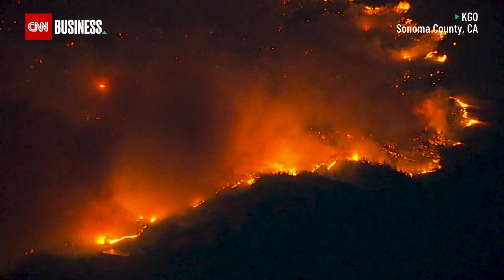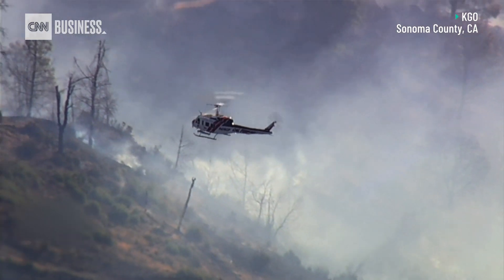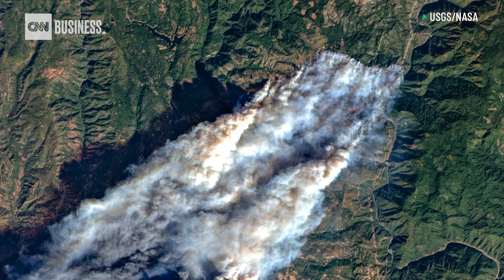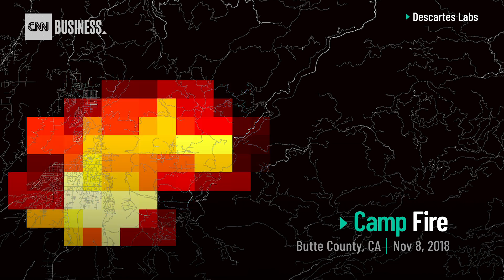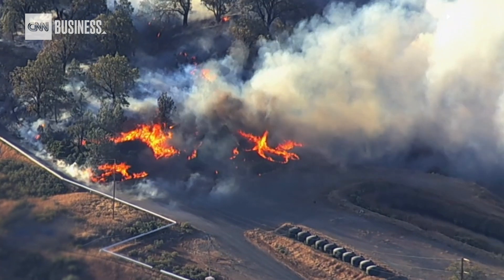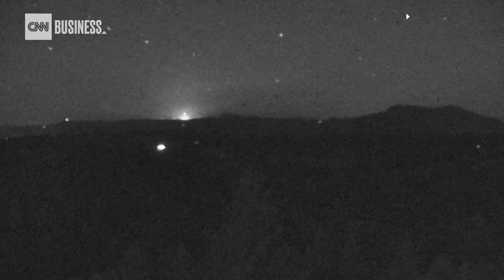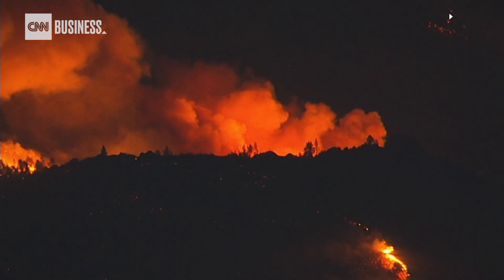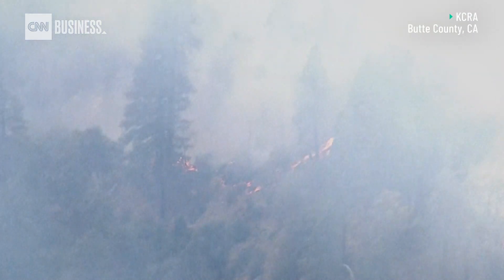How AI is spotting wildfires within minutes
Armed with satellite imagery, Descartes Labs' AI-driven platform can detect budding wildfires before they spiral out of control.

With land parched from drought and temperatures on the rise, wildfires have become larger and deadlier. The notorious Camp Fire, for example, spread at a rate of 80 football fields per minute. Based in Sante Fe, New Mexico, Descartes Labs uses artificial intelligence to scan real-time satellite imagery for heat anomalies. From the moment an image is captured in space, it takes about 9 minutes for Descartes Labs' system to spot a fire and alert authorities according to the company.

The technology has the potential to make wildfire response times faster, which could mean containing fires before they become a much bigger problem.

Producer: John General
Senior Producer: Bronte Lord

CNN Business brings you the latest business news about the world's top companies, global markets, finance, tech, and the innovations driving us forward.